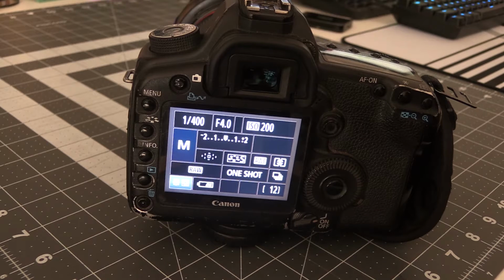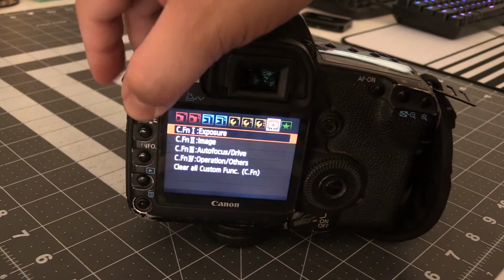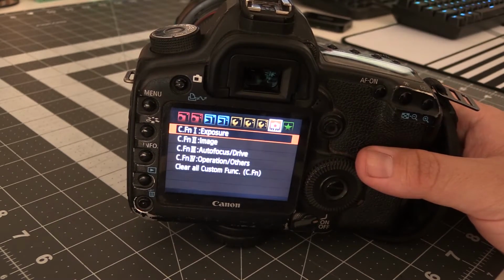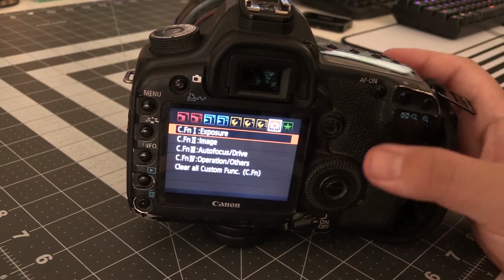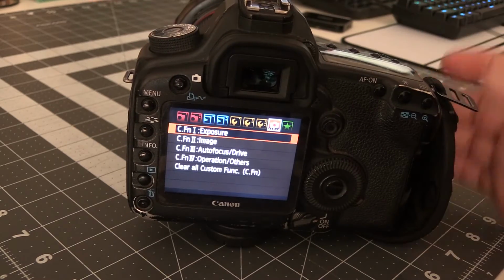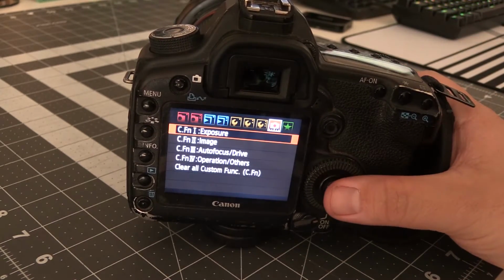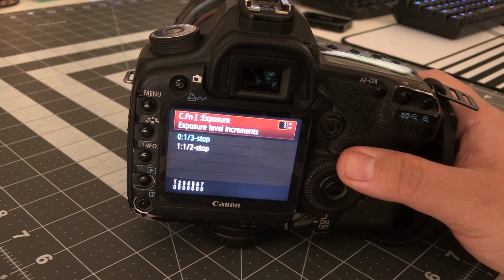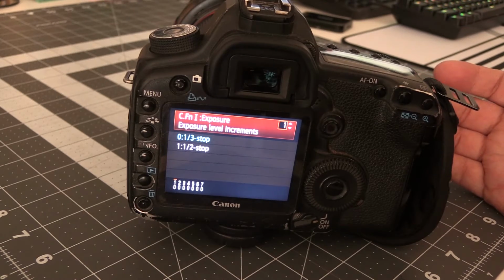Understanding Exposure Control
It's important to understand the connection between shutter speed and aperture. You can maintain a consistent exposure while adjusting your depth of field and ability to freeze motion. It's also important to get the feel for which buttons and dials adjust those settings on the camera you choose to use.